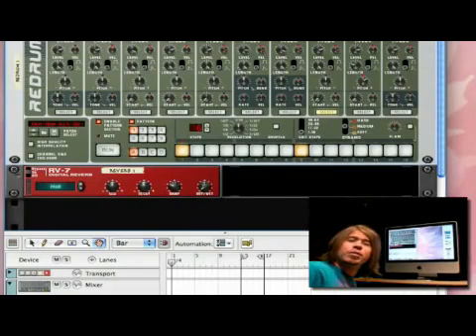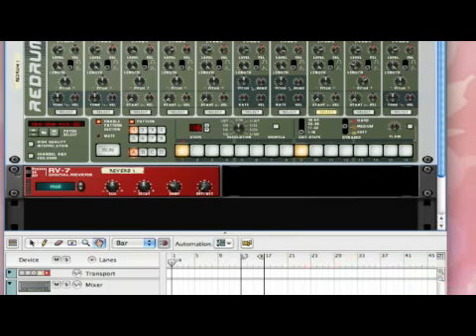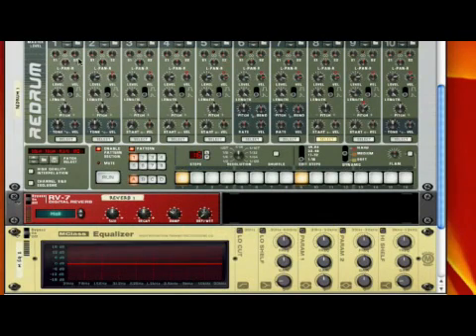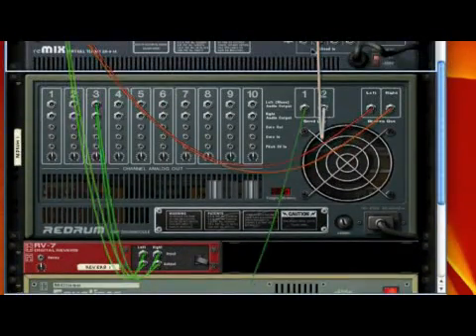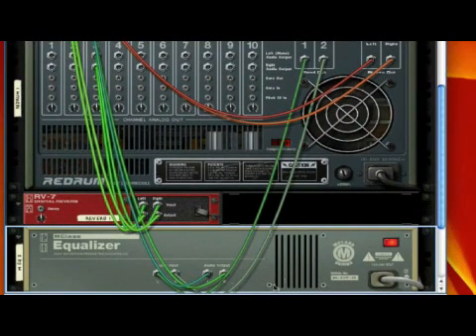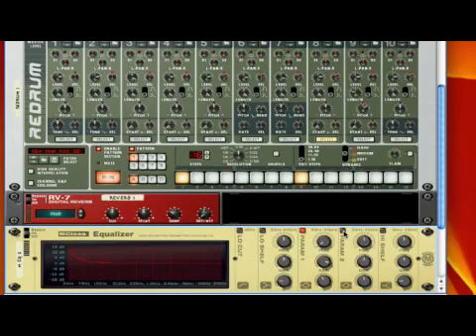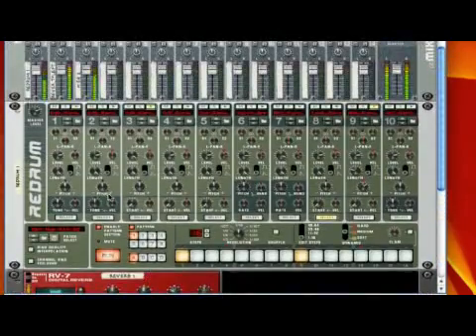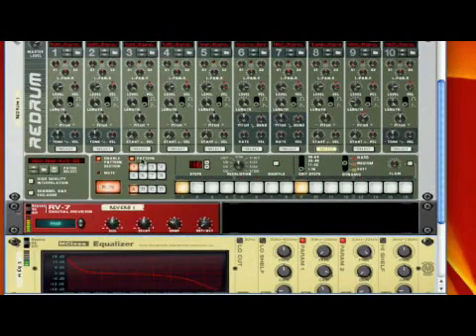Reason 4 ReDrum Send Effects Tips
Reason 4 ReDrum Send Effects Tips. Part of the series: Reason 4 Device Tips. Reason 4 has many features and the ReDrum section is very easy to program effects on through sends and write music. Learn basic tips on how to get started from a Reason expert in this free video clip.